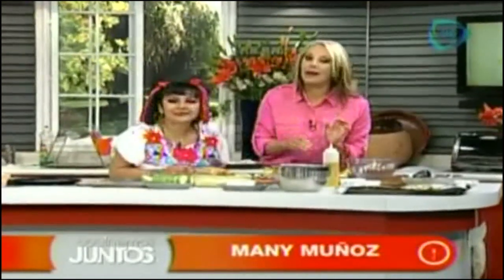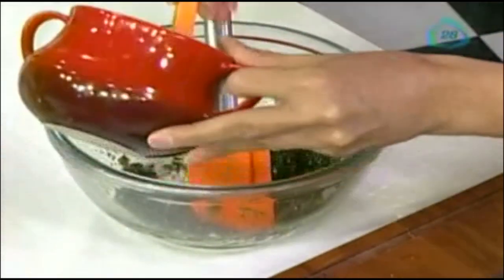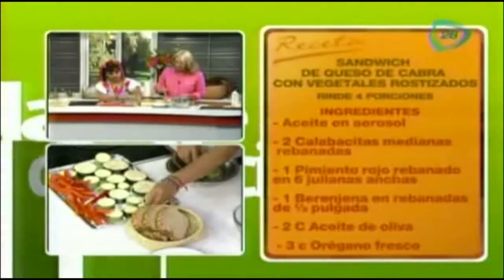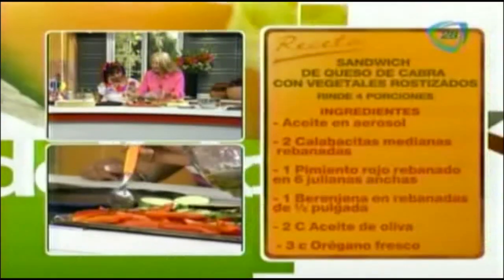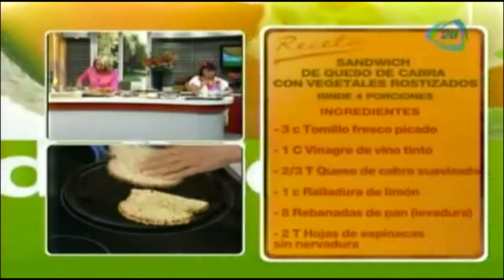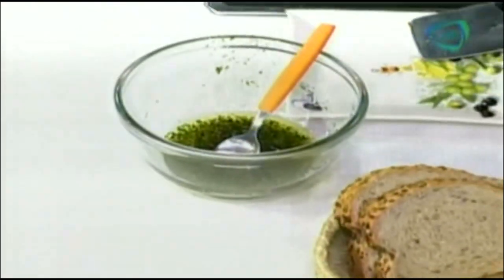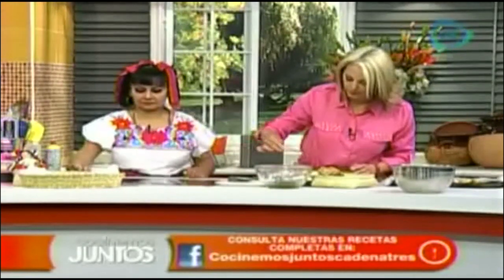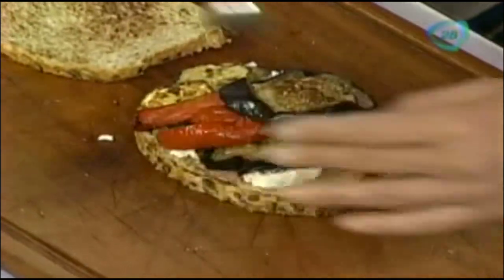Prepara un delicioso sandwich de queso de cabra con vegetales rostizados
Sandwich de queso de cabra con vegetales rostizados

Rinde 4 Porciones
 Aceite En Aerosol
2 Calabacitas Medianas Rebanadas
1 Pimiento Rebanado En 6 Julianas Anchas Rojo
1 Berenjena Rebanada En Rebanadas De ½ Pulgada
2 C Aceite De Oliva
 3 C Orégano Fresco
3 C Tomillo Fresco Picado
1 C Vinagre De Vino Tinto
2/3 T Queso De Cabra Suavizado
1 C Ralladura De Limón
8 Rebanadas De Pan (Levadura)
2 T Hojas De Espinacas Sin Nervadura

Procedimiento:
1.            Precaliente El Horno A 400.F
2.            Pongale Aceite En Aerosol A 2 Charolas
3.            Ponga Calabacitas, Piminetos Y Berengenas En Estas Y Espolvoree 1 C De Aceite, Salpimiente.
4.            Rostize Por 15 Min.
5.            Voltee Los Vegetales Hasta Que Esten Suaves, Aprox. 10 Min. Mas
6.            Y Mas Tiempo Para Los Pimientos Y Berengenas
Vinagreta
7.            Mezcle La Mitad El  Oregano ,  La Mitad Del Tomillo, Vinagre Y 1 C De Aceite, Sazone Y Agreguelo A La Mezcla De Verduras
Queso
8.            Mezcle Queso, Oregano , Tomillo Y Ralladura De Limon Enun Recipiente.
Ensamblanco
9.            Ponga Las Rebanadas De Pan En Una Mesa De Trabajo.
10.        Ponga Queso En Rebanadas, Verduras Rostizadas Y Hojas De Espinacas, Tape Con Otra Rebanada De Pan Y Parta A La Mitad.

COMENTA ESTE VIDEO Y COMPARTELO CON TUS AMIGOS